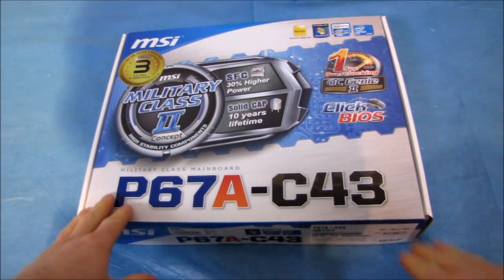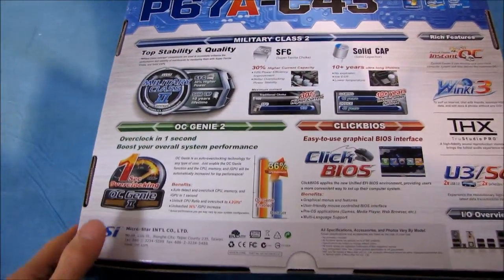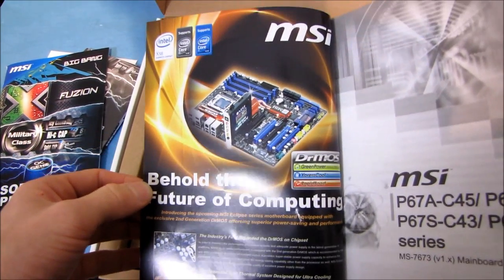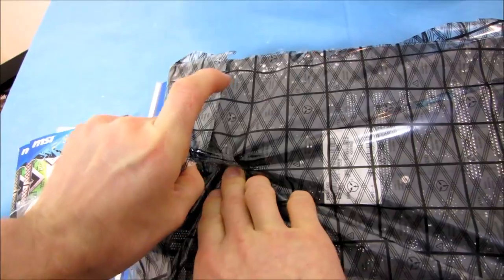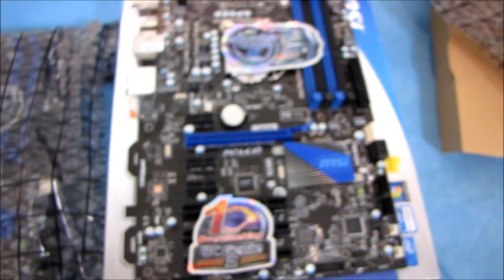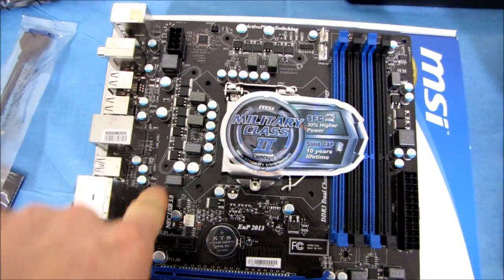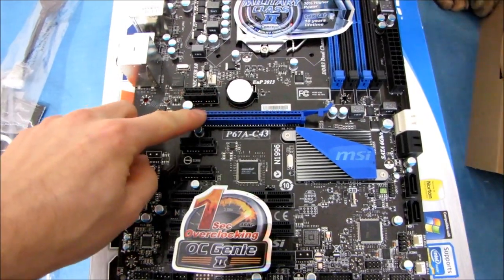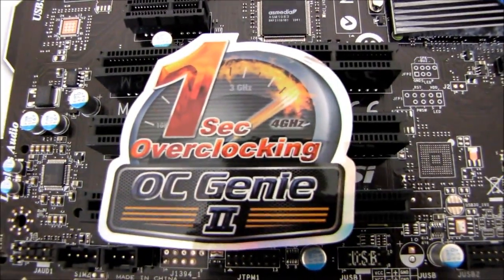MSI P67A-C43 LGA1155 Motherboard Unboxing & First Look Linus Tech Tips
It actually takes me a little while to figure out how the front USB on this board works, but that looks like the main key difference in functionality between this and the C45